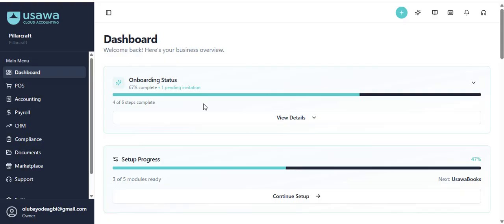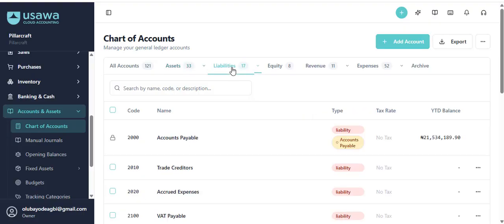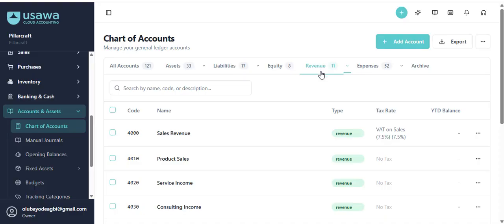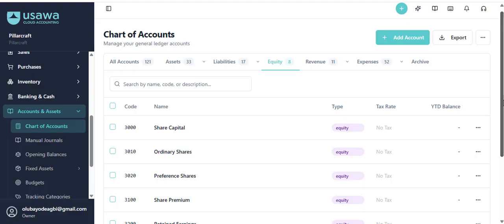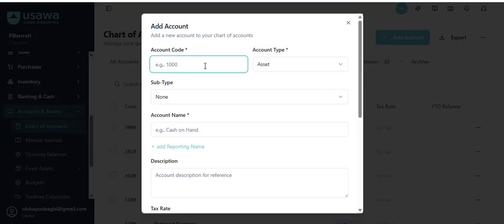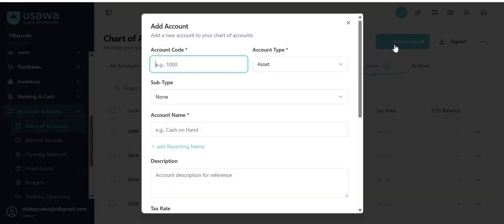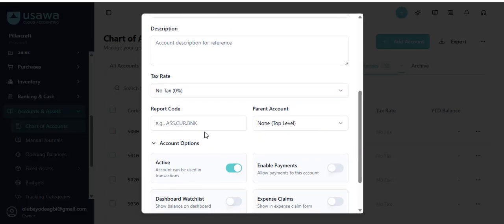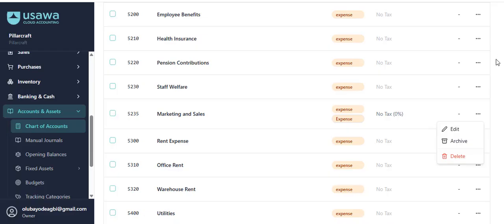Chart of Accounts Explained | How Accounts Work in UsawaBooks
In this video, we explain the Chart of Accounts (CoA) in UsawaBooks and how it forms the foundation of accurate accounting and financial reporting.

You’ll learn:

What the Chart of Accounts is and why it matters

The five main account types: Assets, Liabilities, Equity, Revenue, and Expenses

Understanding system accounts and why some accounts cannot be deleted

How to create custom accounts to match your business needs

Best practices for structuring accounts for clean reports and compliance

A well-structured Chart of Accounts ensures your Profit & Loss, Balance Sheet, Cash Flow, and tax reports are accurate and easy to understand.